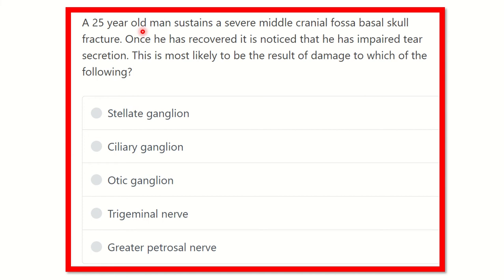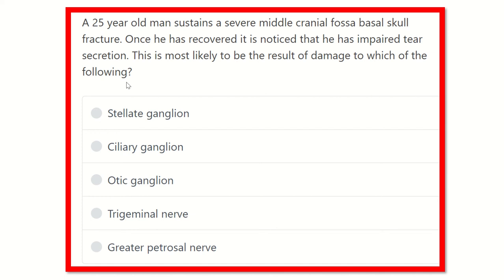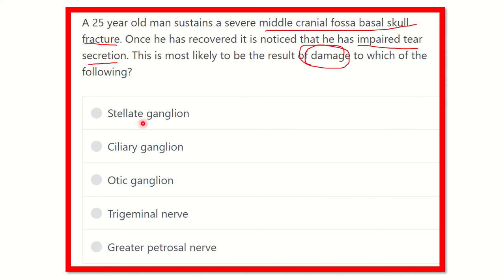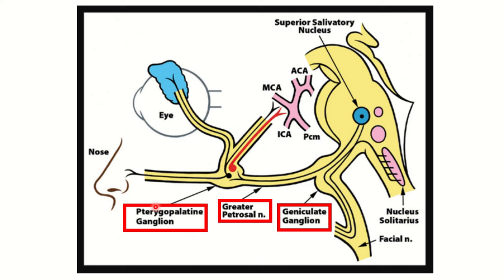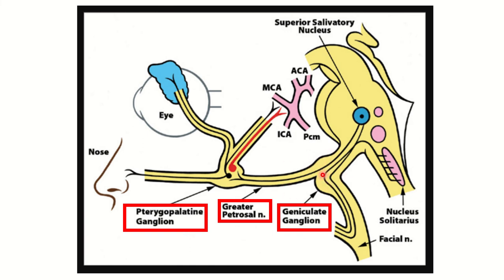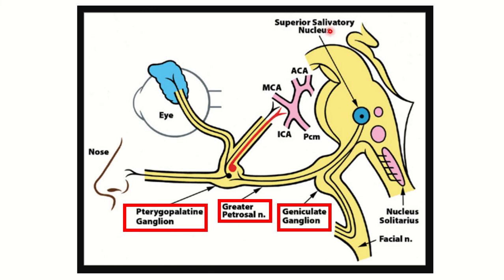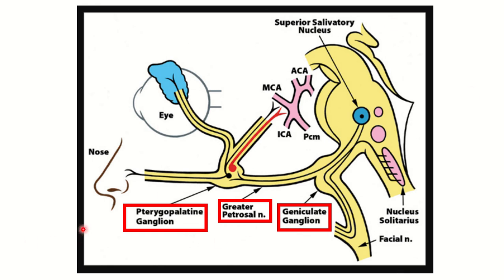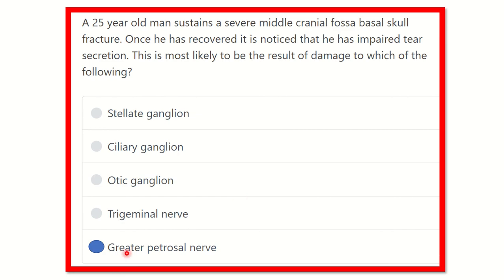Tear secrertion MRCS question solve (CRACK MRCS)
it includes
1. eMRCS videos
2. Fawzia sheet solved
3. Recalls and mores